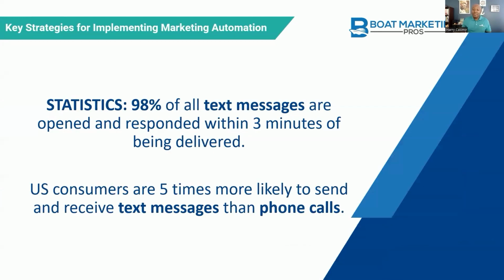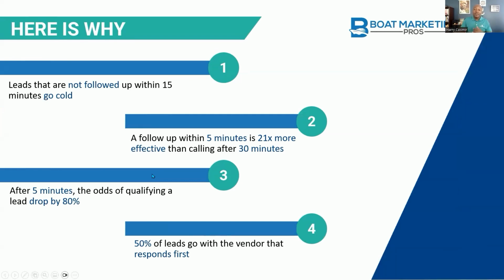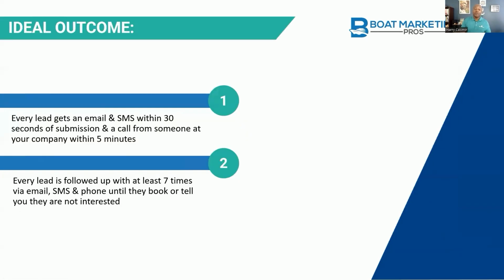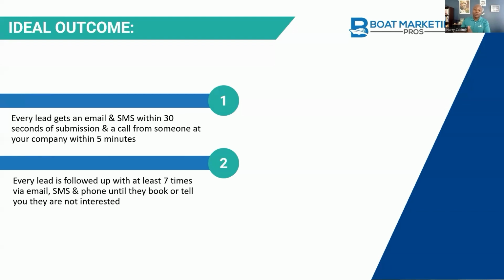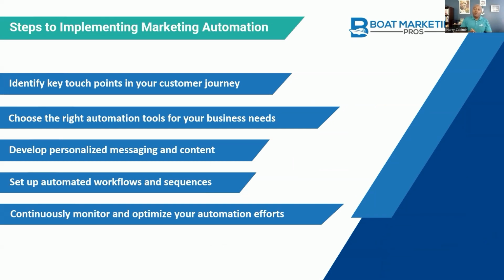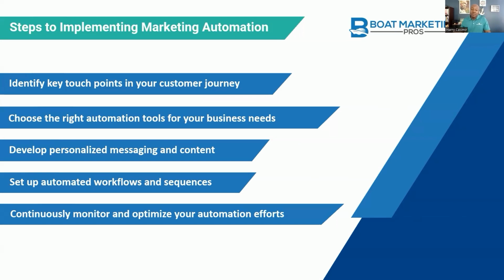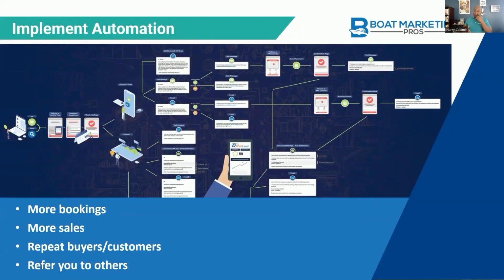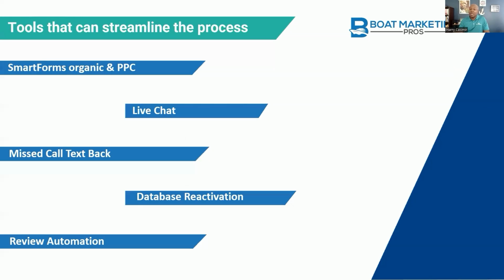Strategies for Implementing Marketing Automation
Wondering how to implement effective marketing automation strategies in your marine business? Dive into our webinar clip as we uncover the secrets behind leveraging automation to streamline operations, enhance customer engagement, and drive growth in the marine and boating industry!

Explore the importance of quick lead follow-ups, personalized messaging, and strategic workflows in maximizing conversions and fostering customer loyalty. Whether you're a boat dealer, yacht charter company, or manufacturer, this webinar is packed with valuable insights tailored to elevate your business to new heights.

Join us as we navigate through the intricacies of marketing automation and discover how it can transform your business. Don't miss out - watch now and unlock the potential of automation for your marine business success!

Join our exclusive Facebook group, where marine business owners come together to share knowledge and expertise: